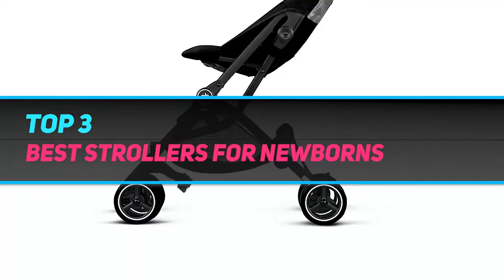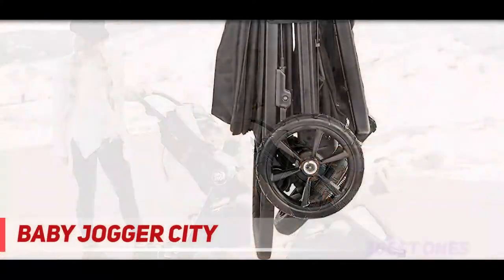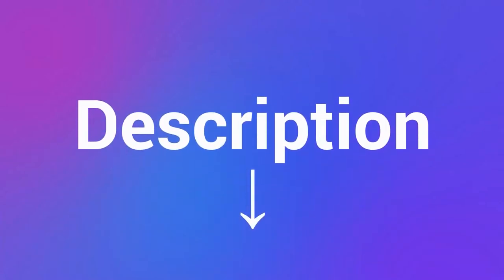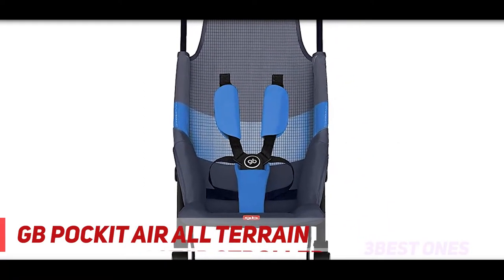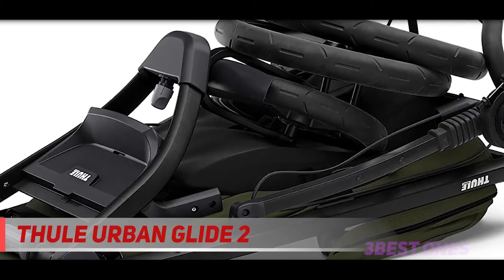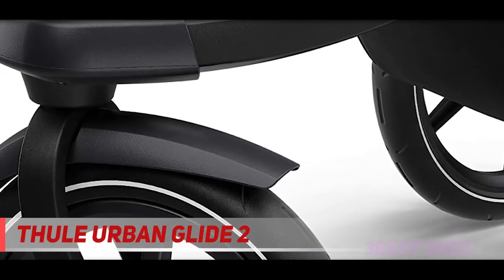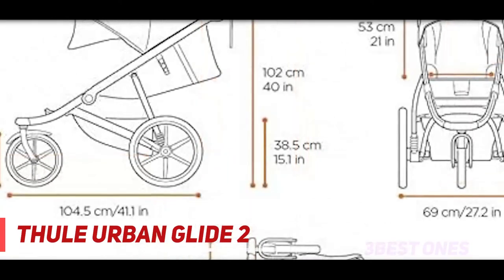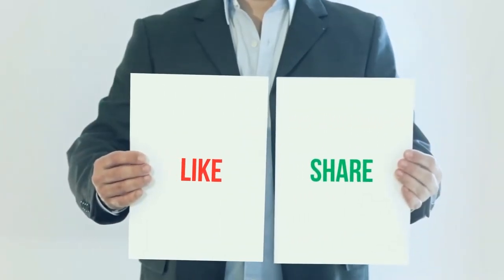3 Best Strollers For Newborns 2023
► Links For Updated Price Of Best Strollers For Newborns 2022!
✓ 1  ► Thule Urban Glide 2 ◄
✅ Amazon US ▶️
✅ Amazon CA ▶️
✅ Amazon UK ▶️
✓ 2  ► gb Pockit Air All Terrain ◄
✅ Amazon US ▶️
✅ Amazon CA ▶️
✅ Amazon UK ▶️
✓ 3  ► Baby Jogger City ◄
✅ Amazon US ▶️
✅ Amazon CA ▶️
✅ Amazon UK ▶️

This is the top 3 Best Strollers For Newborns in my opinion, for this year.